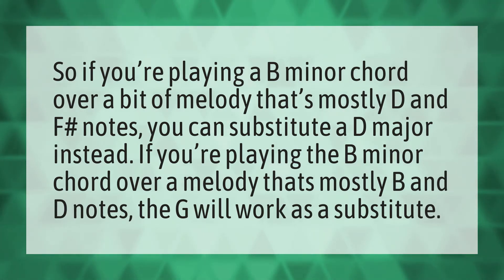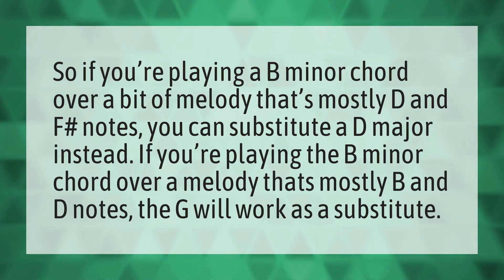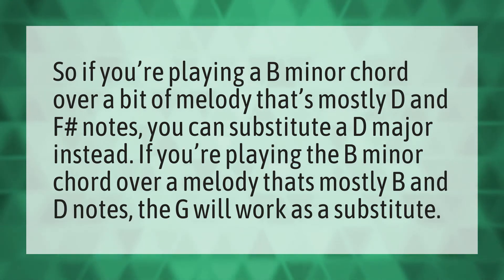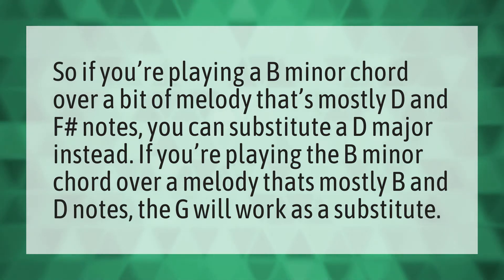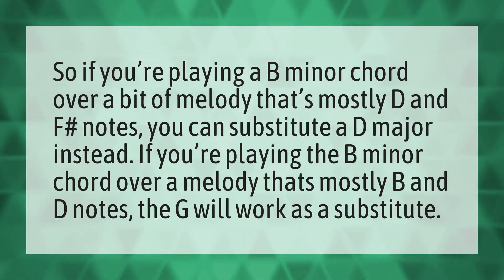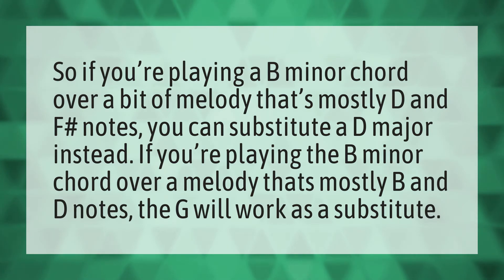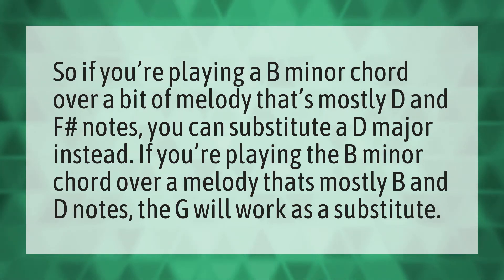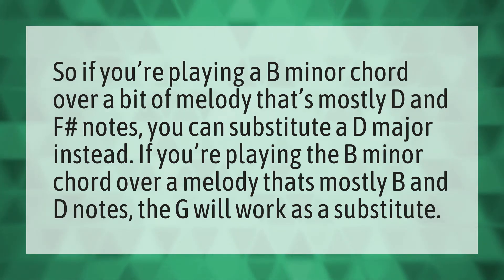What chord can you use instead of BM?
Watermelon Sugar • What chord can you use instead of BM?